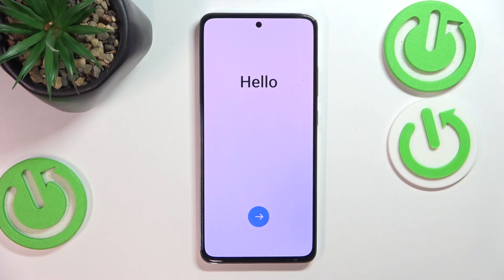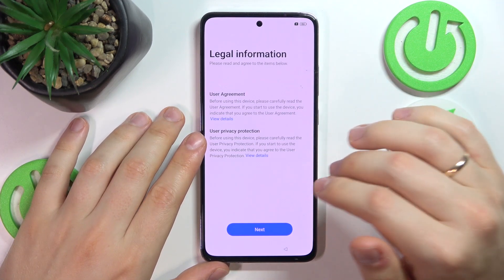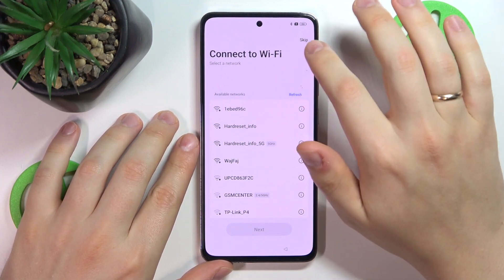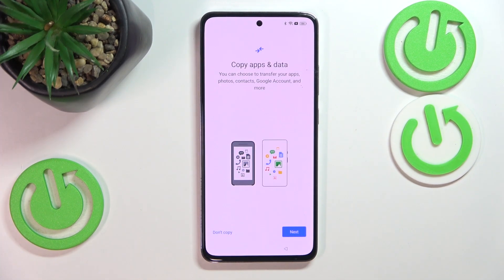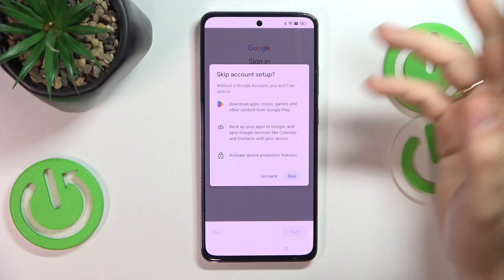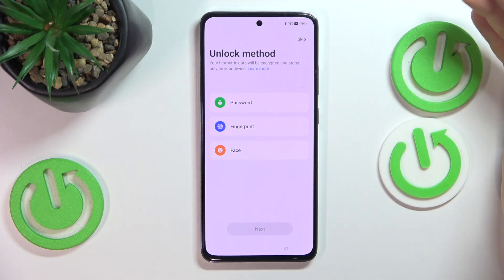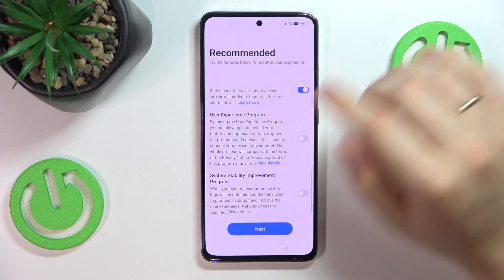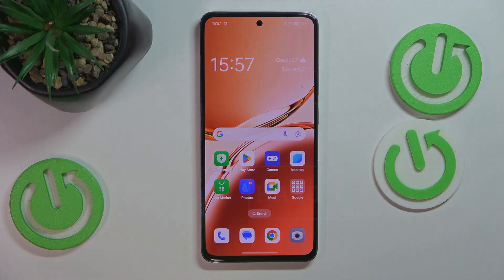OPPO A3 - How to Set Up Your Phone | Initial Setup Guide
Hello! Just got your OPPO A3? In this video, we’ll guide you through the initial setup process, helping you get your phone up and running in no time. Follow along to ensure your device is configured just the way you like it.

How to set up your OPPO A3 for the first time?
What’s the initial setup process on OPPO A3?
How to configure your new OPPO A3 phone?